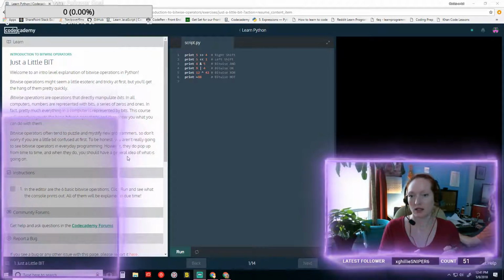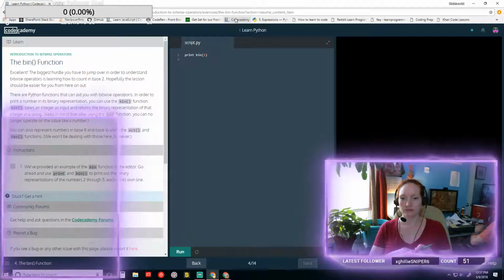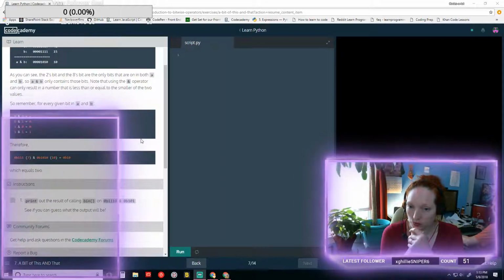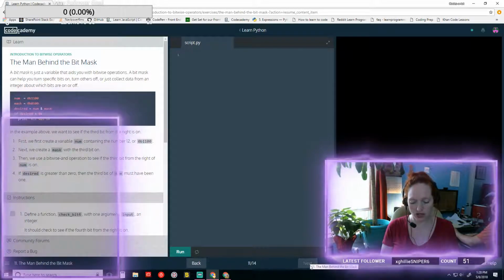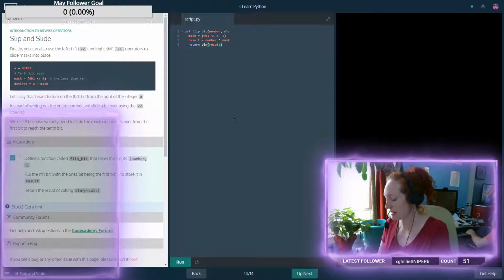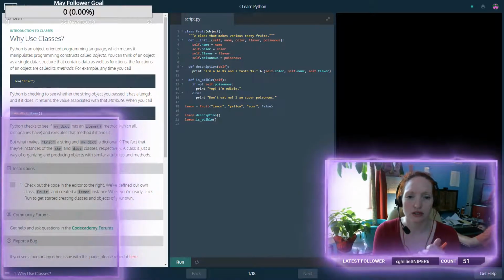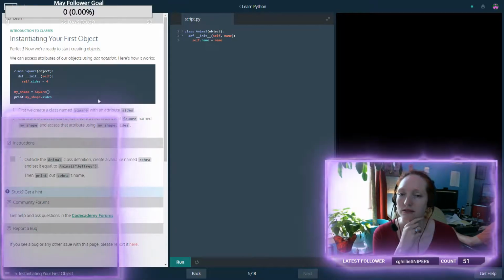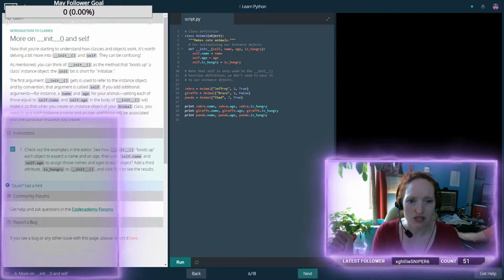Untitled broadcast. Multistreaming with Restream.io